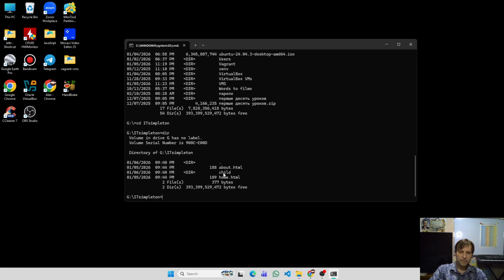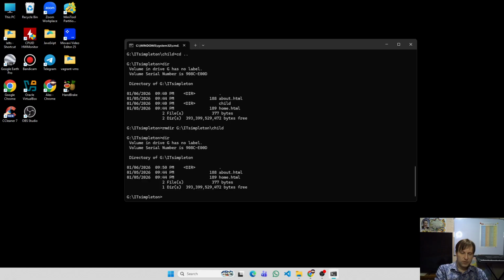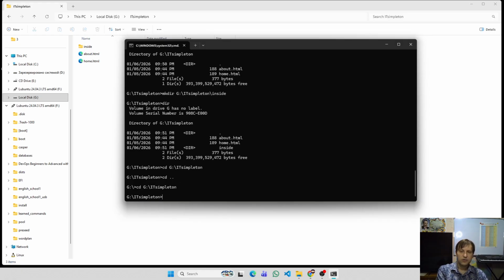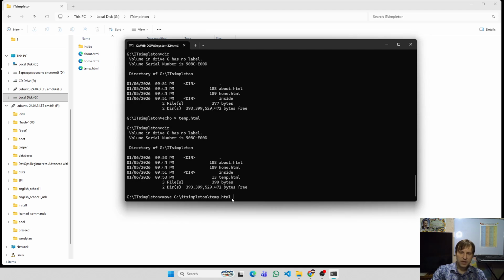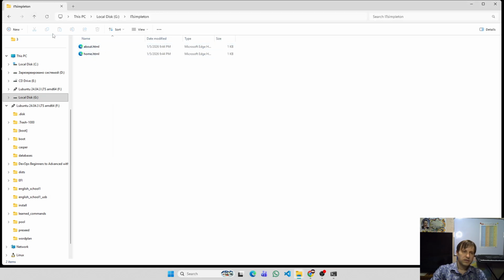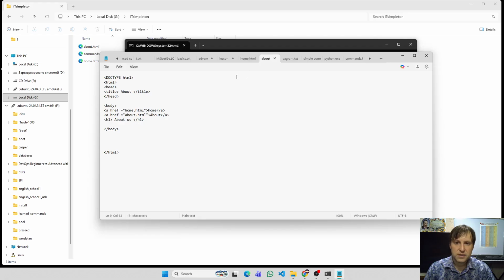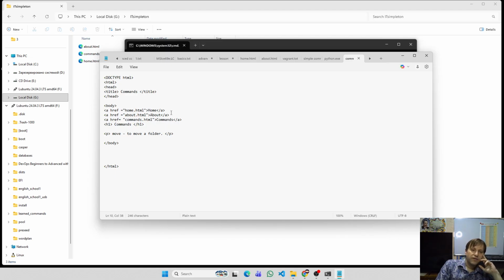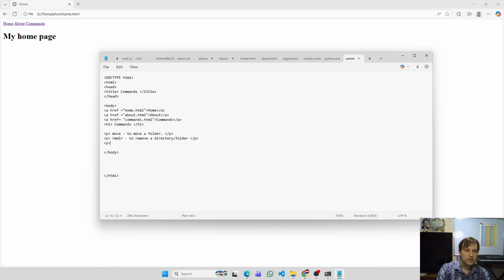Lesson 2. Our website is getting better. More commands. Full paths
In this lesson we get one small step closer to our final destination of becoming a DevOps engineer. With the knowledge you will get you might also become a developer. Not necessarily a DevOps. But the objective of the course is to get the necessary knowledge to become a DevOps.